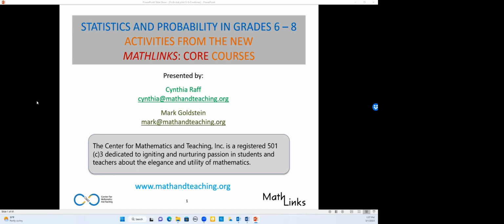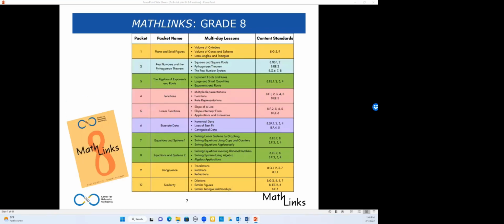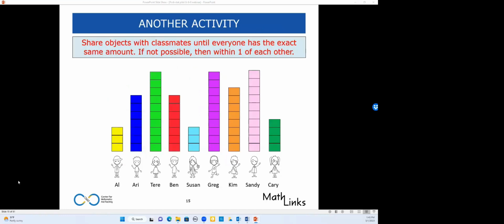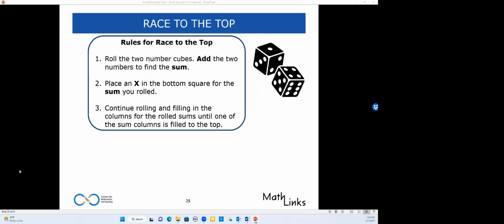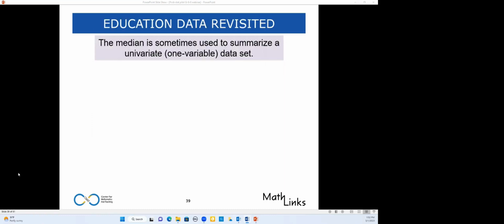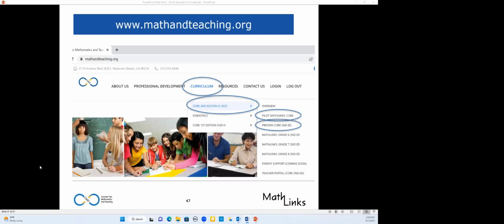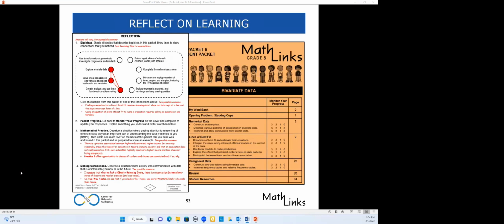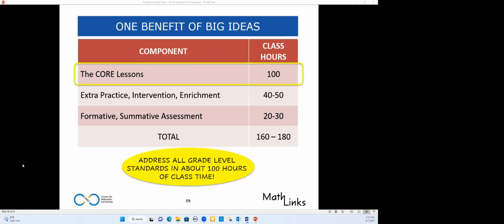MathLinks Statistics Webinar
We will share excerpts from our 6th, 7th, and 8th grade probability and statistics “units” guaranteed to engage students in several of the important grade level standards for these topics.   6th graders collect data and learn about measures of center and variability by creating a human number line and bar graph.  7th graders collect data from a dice experiment and make predictions based on their intuition. More experiments and practice lead to learning probability vocabulary, techniques for organizing data, and then going back to analyze and draw conclusions from the original experiment.  8th graders examine real data comparing years of education to income and unemployment rates as a vehicle to learn about creating scatter plots, investigating patterns of association, and estimating equations of lines of best fit.  Each grade level unit, in its entirety, is designed to take about 13 class hours.